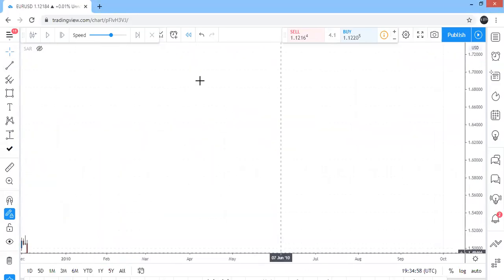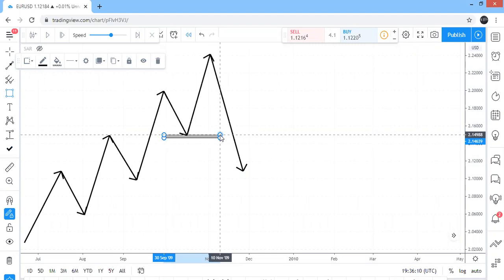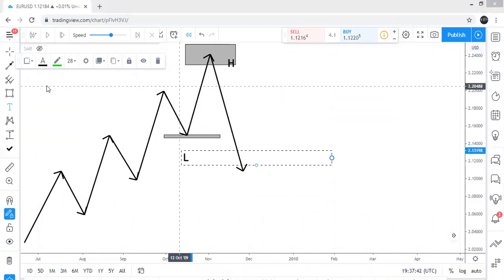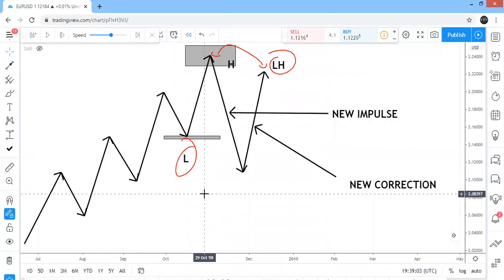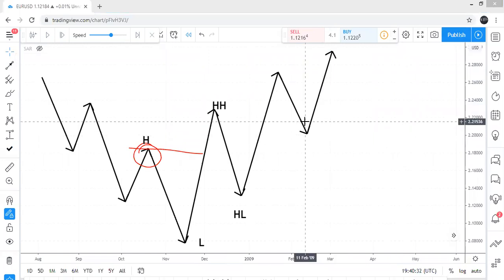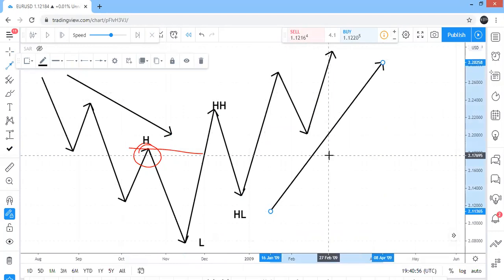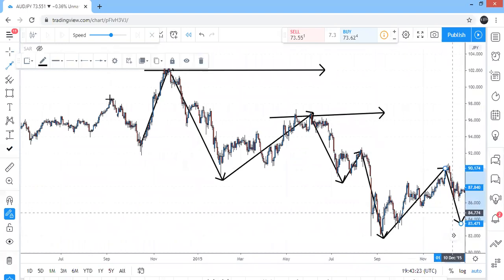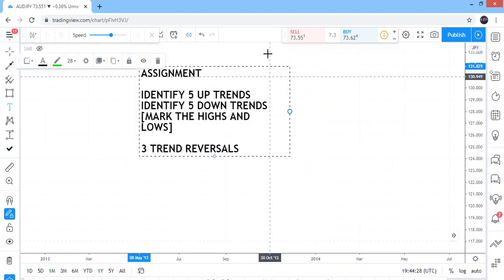14. I Wish Someone Told Me This About Trend Reversals…Game‑Changing Forex Lesson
Mastering trend reversals is one of the most important skills in Forex trading — and one of the most misunderstood. In this lesson, you’ll learn the two conditions required for a TRUE trend reversal, how to avoid fake breakouts, and how to correctly read market structure like a professional trader.

Most beginners only look for a break of structure… but that’s not enough. This video breaks down the exact sequence the market must follow before a trend officially flips from bullish to bearish or bearish to bullish.

- The two-step confirmation for real trend reversals
- How to spot a valid break of structure
- The difference between old structure vs. new structure
- How to identify higher highs, higher lows, lower highs, and lower lows
- How to avoid false reversals and emotional entries
- Real chart examples of bullish and bearish reversals
- Homework to sharpen your structure-reading skills

Whether you're a complete beginner or refining your technical analysis, this lesson gives you a clear, simple framework for reading market direction with confidence.

⏱️ Timestamps
00:00 – Why trend reversals confuse beginners
00:52 – Condition #1: Breaking the previous impulse start
02:14 – Condition #2: Forming a new lower high / higher low
04:29 – Bullish reversal example
06:38 – Chart breakdowns
08:50 – Homework assignment

🙌 Acknowledgments
- Thanks to SMURF VILLAGE FX leadership, its educators, and other collaborators for creating & maintaining educational materials.